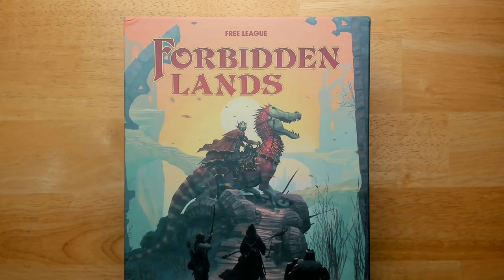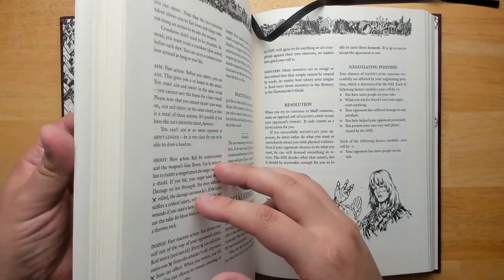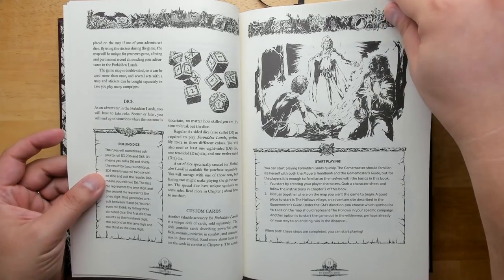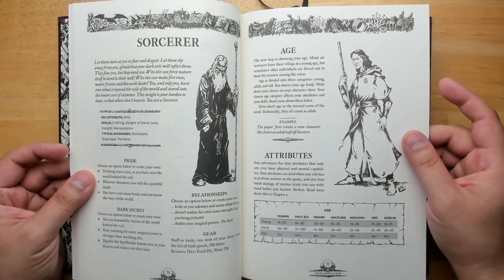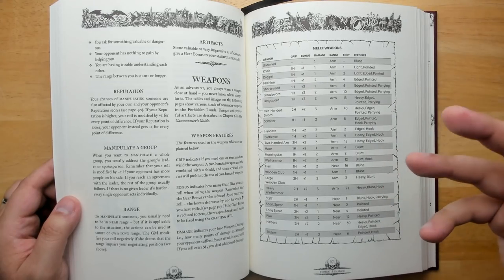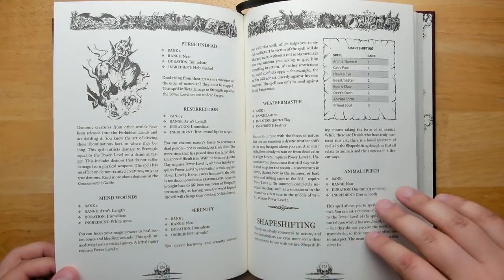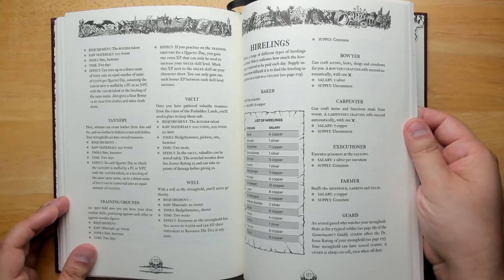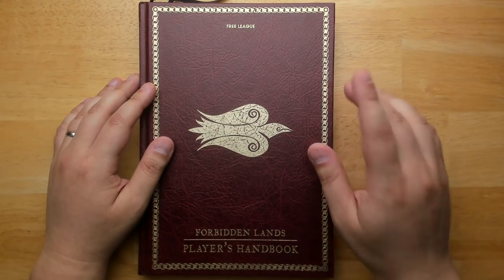Forbidden Lands Boxed Set - Part 1: Players' Handbook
QUESTING KNIGHT PATRONS!
James Endres
Eric from Bloat Games
John Eternal
The Threshold Team
Dwayne Boothe
fikle
SonOfSofaman
Shannnon Lewis
Carl Flippin
That One Guy
Ricardo Sedan
Alex Dzuricky
Dan Webb
Minty
John Case Tompkins
Fil Kearney
RollStats
Aaron Seymour
Christian Lindke
Gianfranco Bux
Ken Parker
Paul Crosslin
Tim Pudoff
Ohr Gaming Network
Joe Rapoza
Ivar Framnes
Stewart Mohammadi
Jonathan Jung Johansen
Robert Fransgaard
Matthew Morris
Sigve Solvaag
Jonathan Hastings